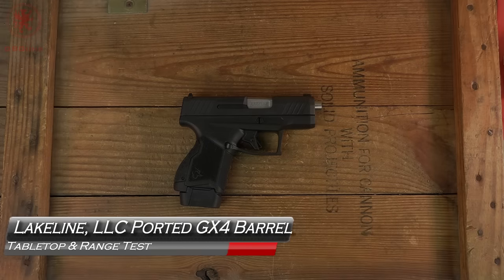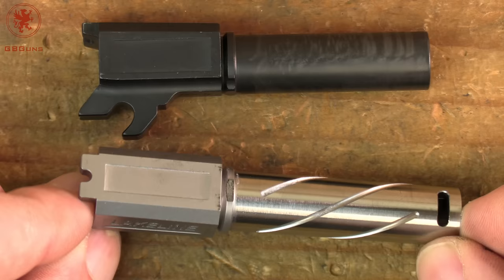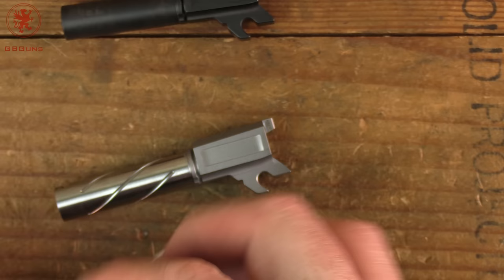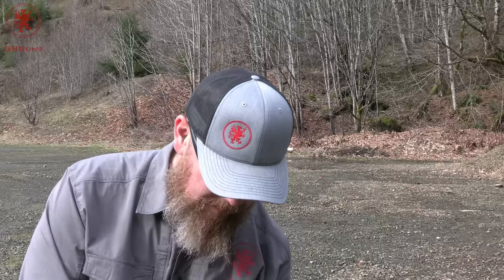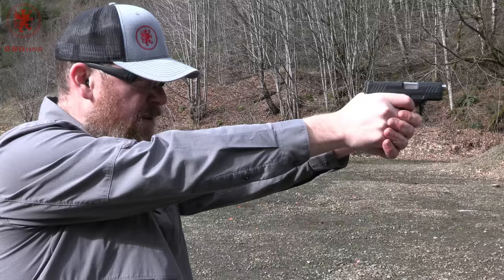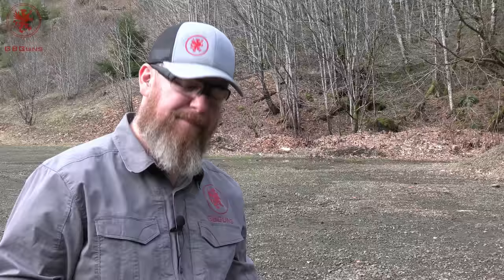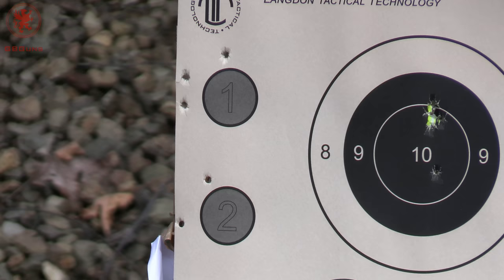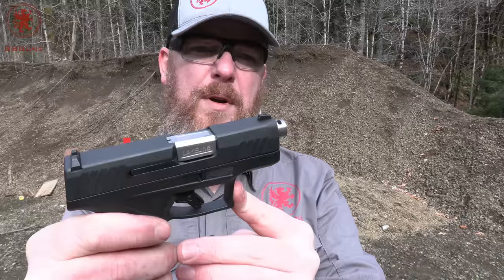Lakeline LLC Ported Taurus GX4 Barrel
0:00 Lakeline, LLC Ported Taurus GX4 Barrel Tabletop & Range Review
0:22 Side by Side Comparison
2:47 Chamber Fitment
3:49 Range Test
12:06 Practical Accuracy
13:44 Thank YOU Patrons!